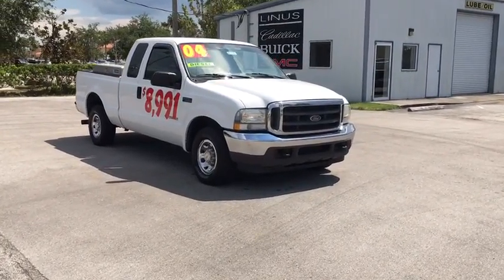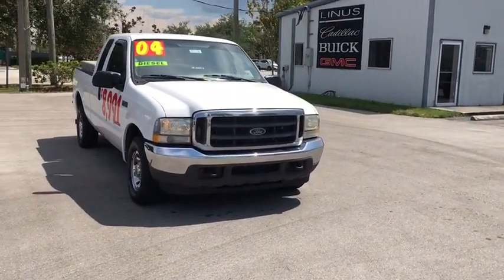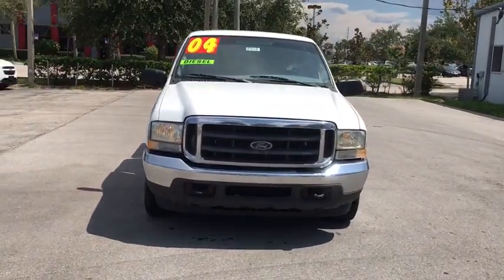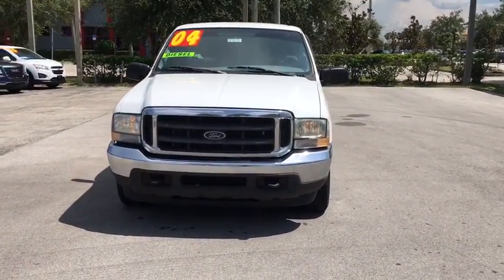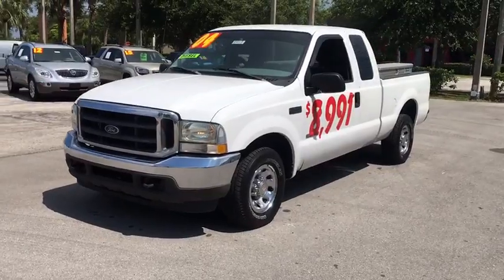2004 Ford F-250SD Vero Beach, Fort Pierce, Port Saint Lucie, Stuart, Sebastian, FL 18400B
Oxford White Clearcoat U 2004 Ford F-250SD available in Vero Beach, Florida at Linus Automotive. Servicing the Fort Pierce, Port Saint Lucie, Stuart, Sebastian, FL area.

Linus Automotive
1401 8th Ave

Recent Arrival! Clean CARFAX. Here is A True Workhorse,Get your Business Started, Trailer Tow Package. White 2004 Ford F-250SD XL RWD Power Stroke 6.0L V8 DI 32V OHV TurbodieselbrbrbrType your sentence here.brbrOur friendly and professional staff is onsite to make your experience a great one. In addition to our top-notch new and used cars, trucks and SUVs, we have a full body shop, a state-of-the-art service department with refreshments, shuttle service and loaner cars available to our clients. If you're looking for a Greater Fort Pierce Buick, Cadillac, or GMC dealer, Linus Cadillac Buick GMC in Vero Beach is the only place to be. We are your premier Fort Pierce GMC and Buick dealer alternative in Vero Beach. Browse our website and realize the Linus difference today. Our inventory is second to none.
GVWR: 8,800 lbs Payload Package (#1),Trailer Tow Package,2 Speakers,AM/FM radio,Power steering,Vinyl Rear Fold-Up Bench Seat,4-Wheel ABS Brakes,4-Wheel Disc Brakes,ABS brakes,Argent Rear Step Bumper,Driver & Passenger Airbag,Dual front impact airbags,Front anti-roll bar,Front wheel independent suspension,Passenger cancellable airbag,Rear step bumper,Passenger vanity mirror,Tachometer,Voltmeter,HD Vinyl Full Bench Seat w/Recline,Split folding rear seat,Front Tow Hooks,Argent Painted Steel Wheels,Variably intermittent wipers,3.73 Axle Ratio